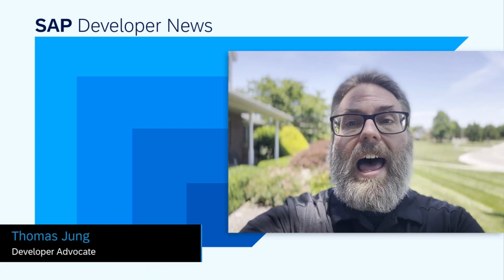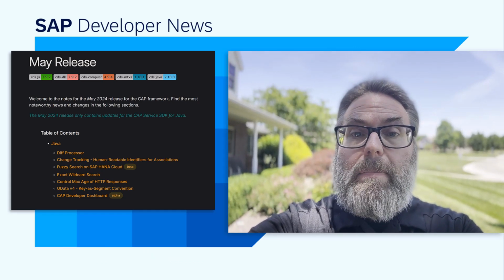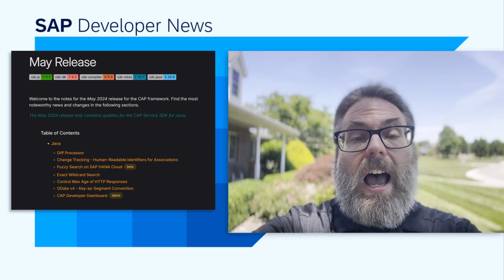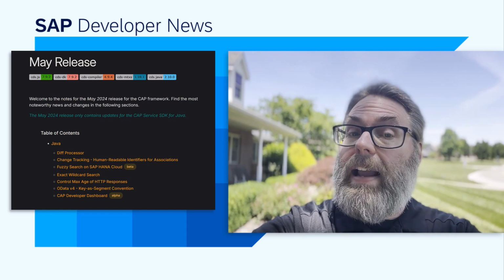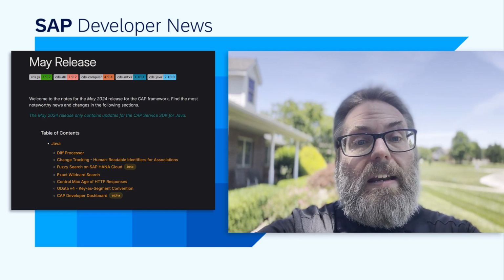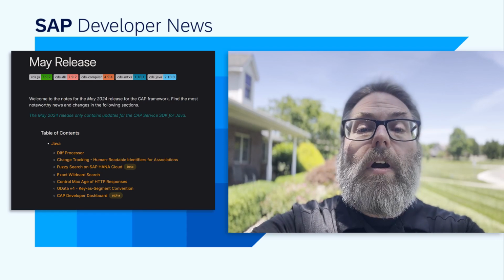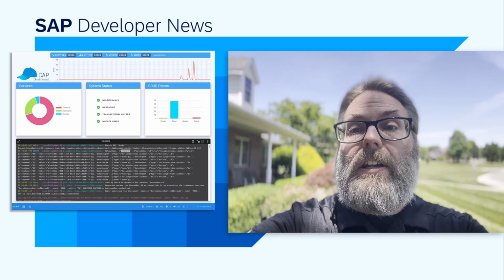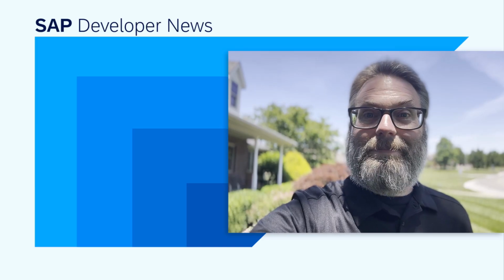ABAP Open-Source, June Dev Challenge, CAP May Rel, CodeTalk, Ref Architecture | SAP Developer News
ITEMS

*SAP BTP reference architecture for SAP Build Process Automation*
- Integrate and extend SAP and non-SAP solutions with SAP Build Process Automation

*Two new SAP CodeTalk Podcast episodes, Frank Densborn and Riley Rainey*

*New YouTube Shorts 60 second videos on CAP Node.js*

CHAPTER TITLES

0:00 Intro
0:07 ABAP Open Source Updates, ABAP2UI5 and apm
1:39 June Developer Challenge – Week 2
2:42 CAP May Release
4:51 SAP BTP reference architecture for SAP Build Process Automation
5:36 Two new SAP CodeTalk Podcast episodes, Frank Densborn and Riley Rainey
7:04 New YouTube Shorts 60 second videos on CAP Node.js